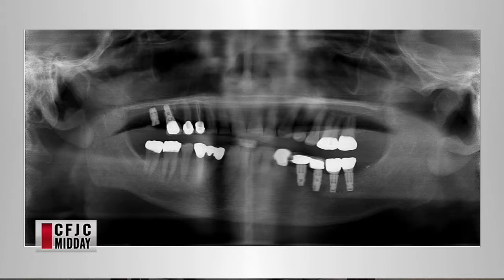CFJC Midday - Jan 15 - Dr. Bob Rishiraj